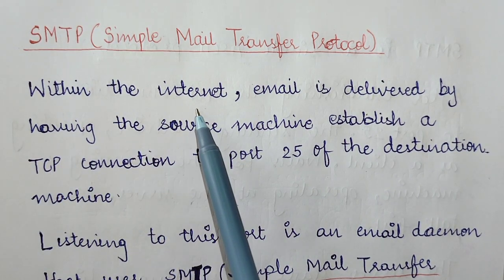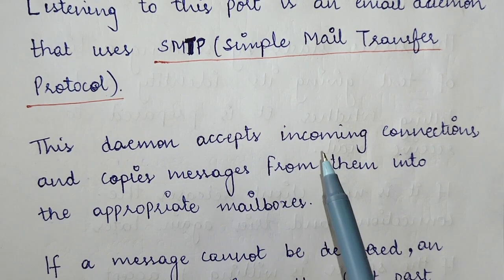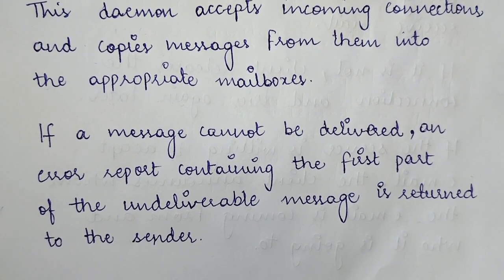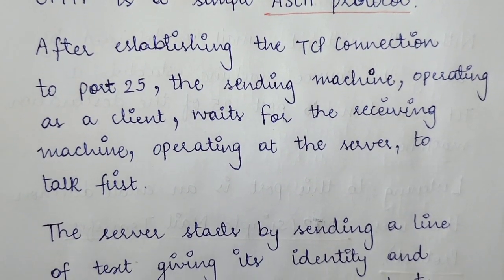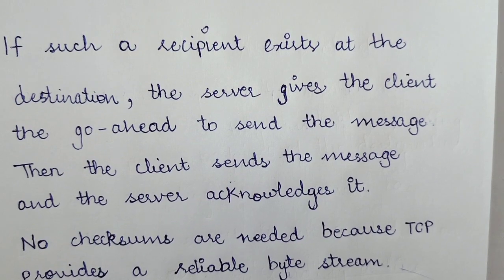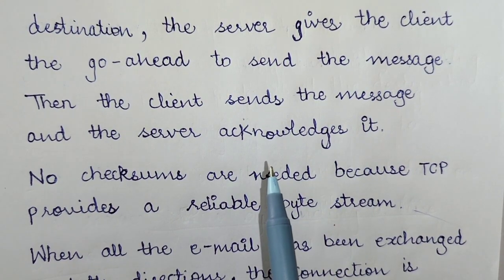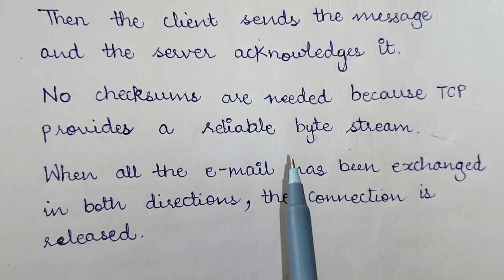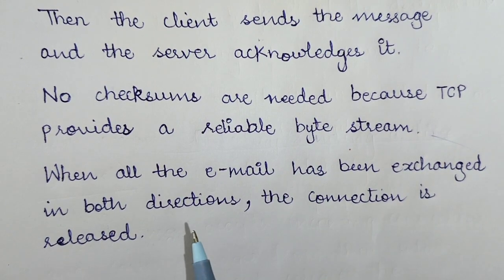Simple Mail Transfer Protocol || SMTP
Lecture video on Email